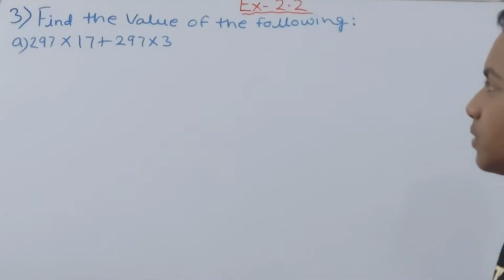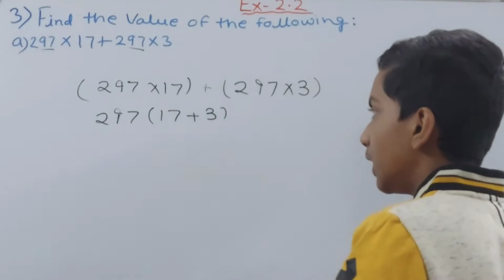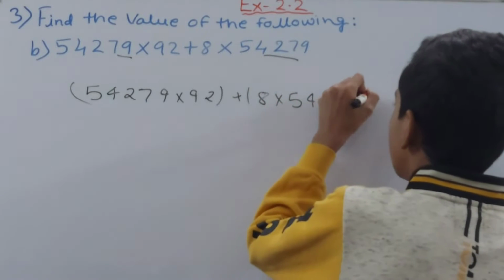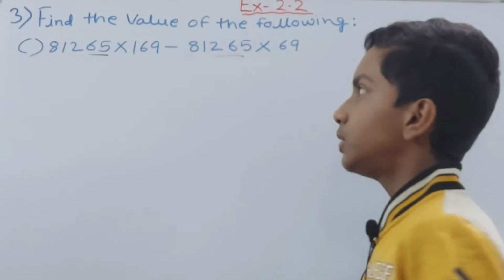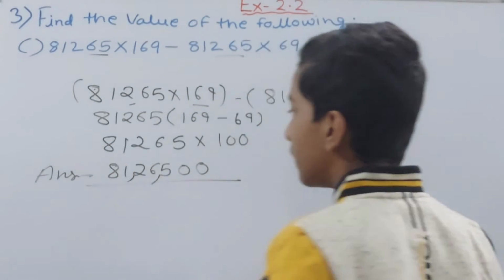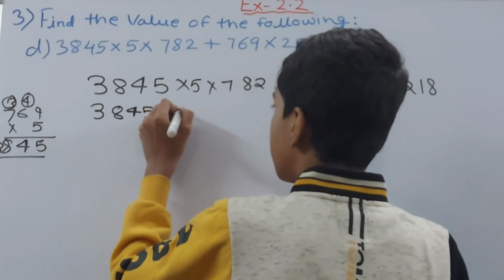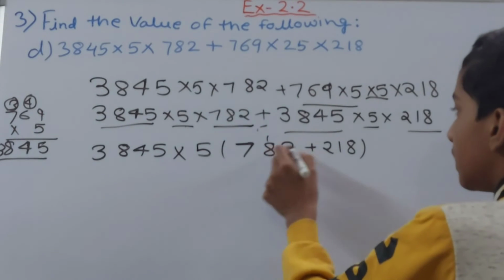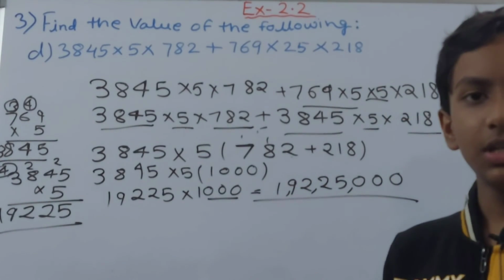NCERT Maths Class 6 | Chapter 2 | Ex 2.2 Q3 | Unlock Your Learning